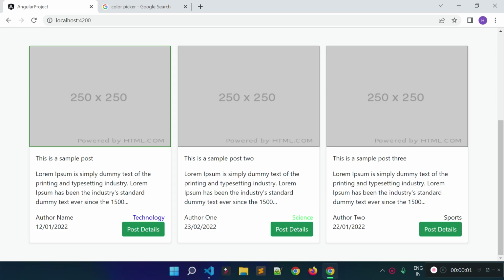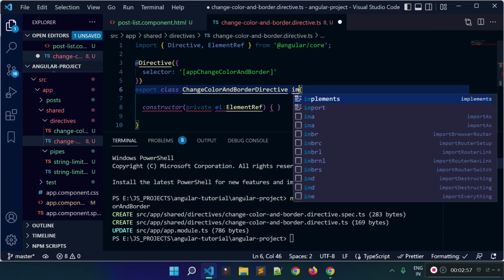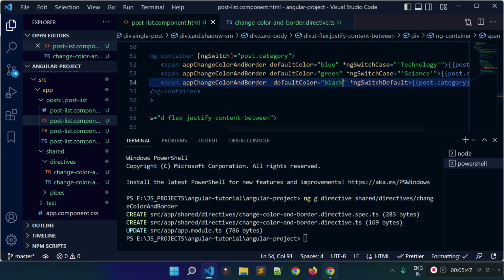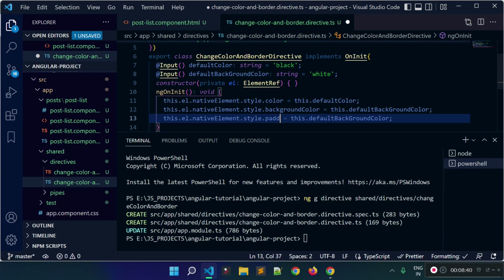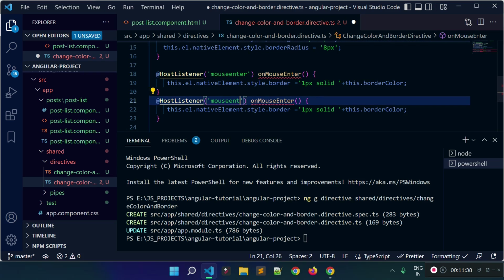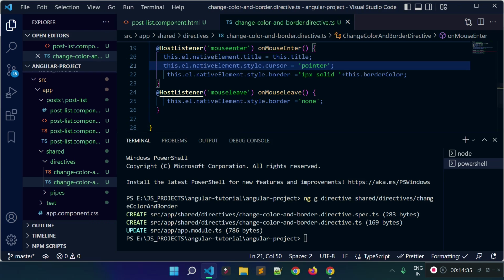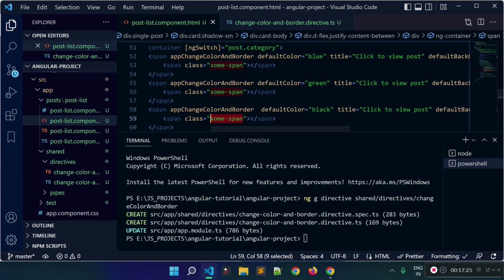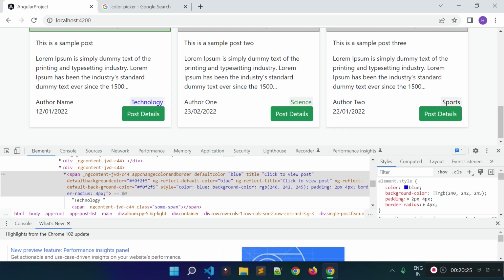Custom Directive in ANGULAR , Angular tutorial #10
In this Angular  tutorial, what directive and how we can make custom directive in angular.